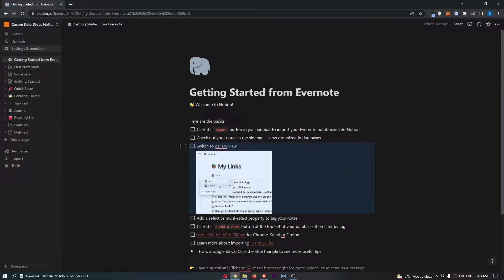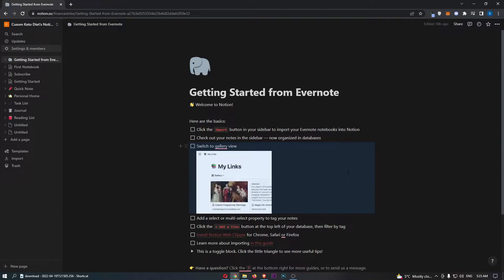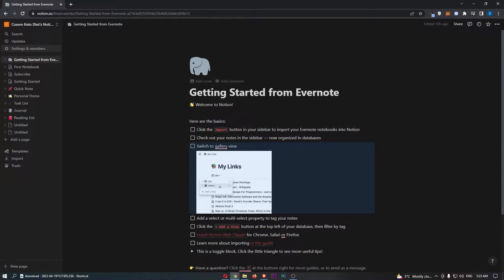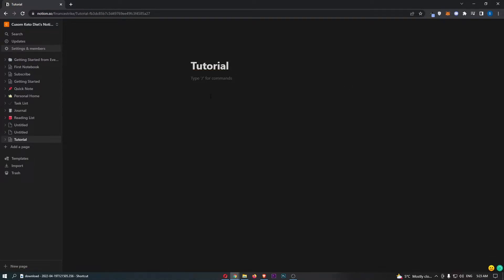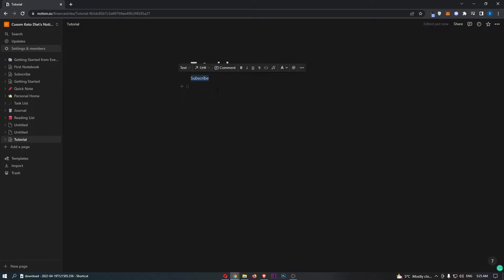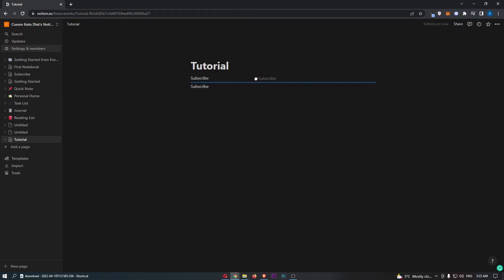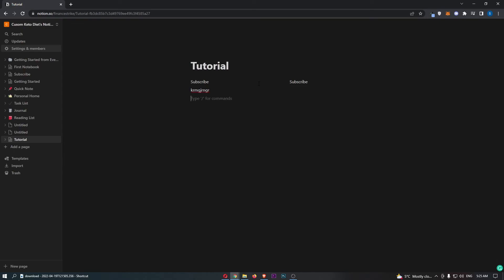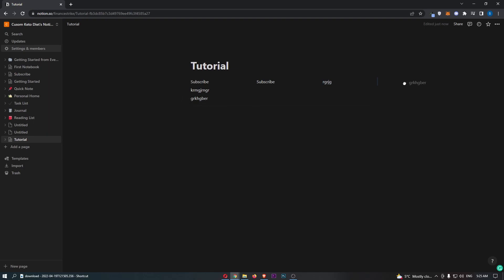How To Divide Page In Notion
In this tutorial I will show you How To Divide Page In Notion